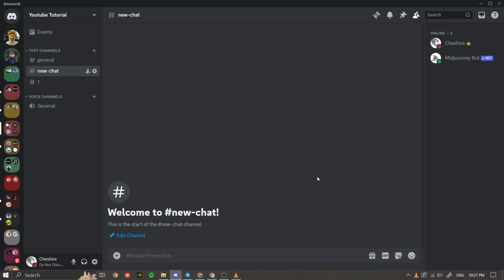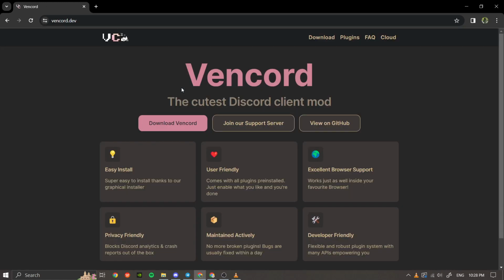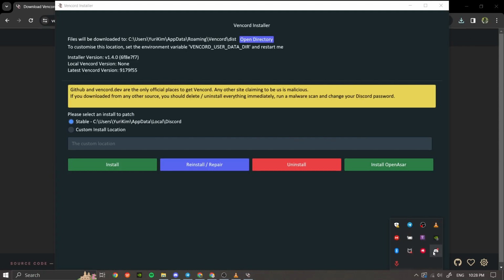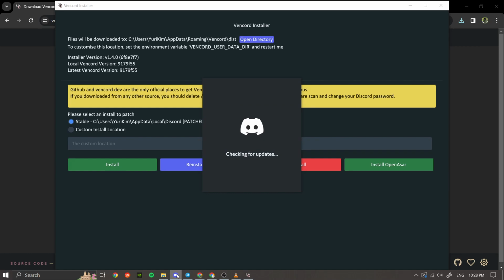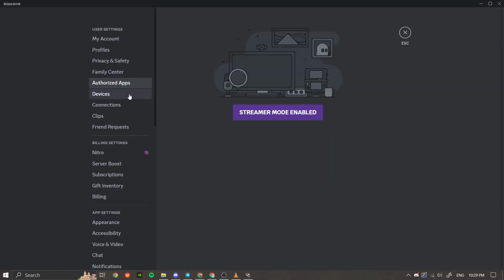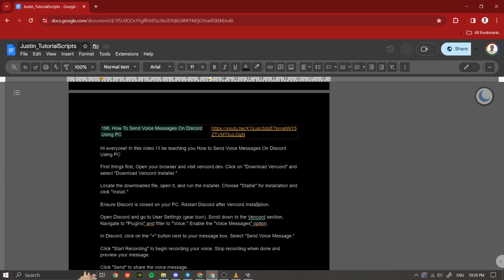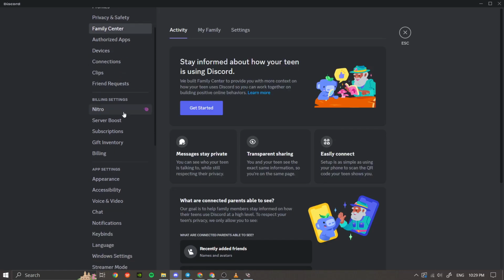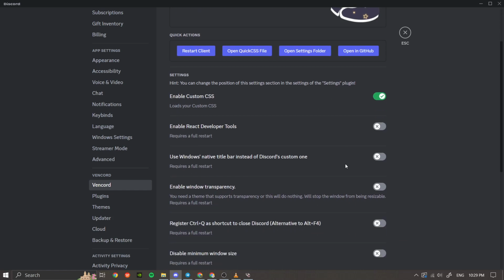How To Send Voice Messages On Discord Using PC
Learn How To Send Voice Messages On Discord Using PC!